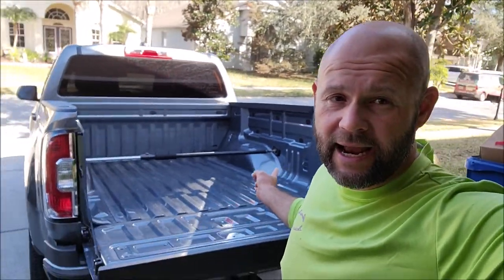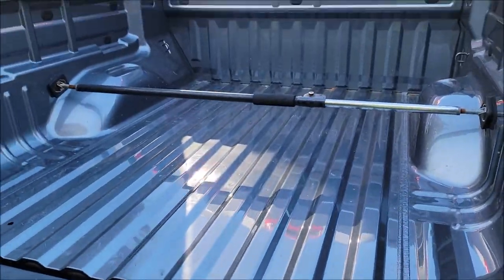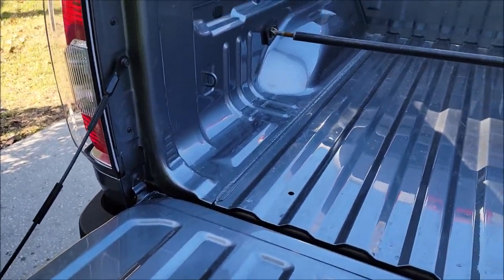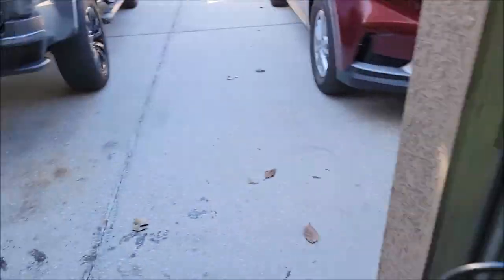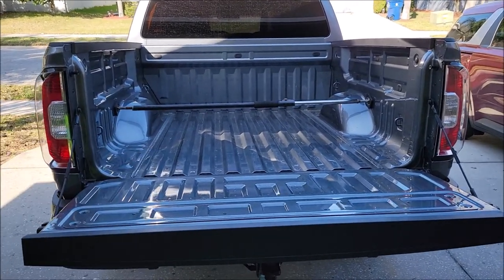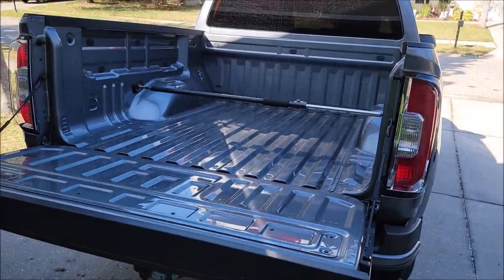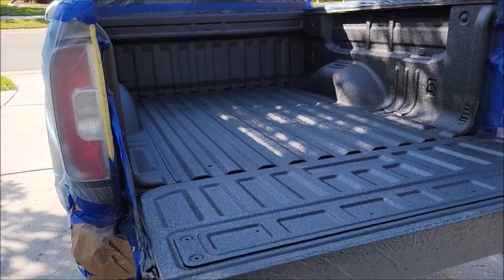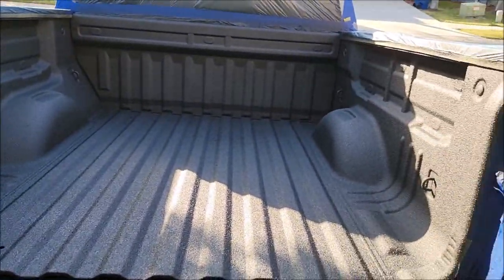TAMPA BAY MOBILE SPRAY IN BED LINER SERVICE - RAPTOR LINER - BOAT HULLS - SKI - FULL VEHICLE - PARTS